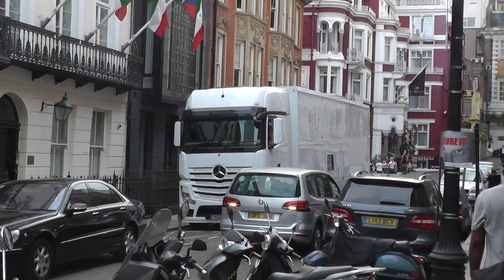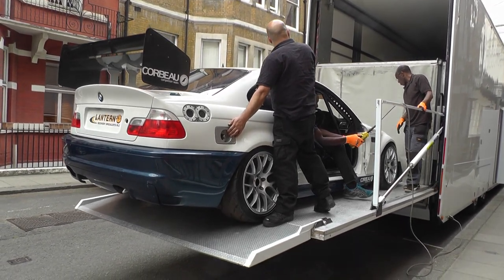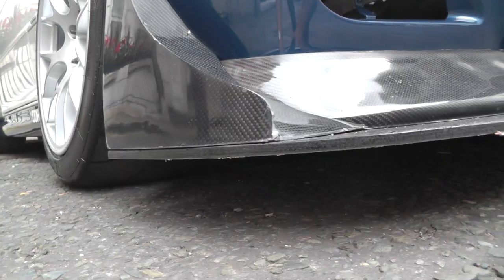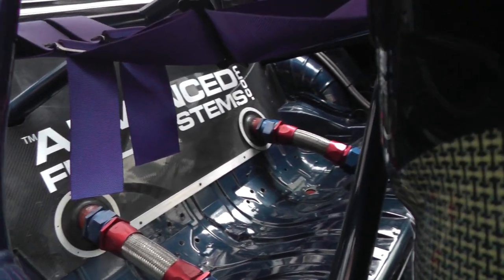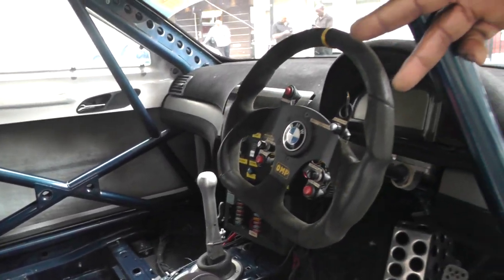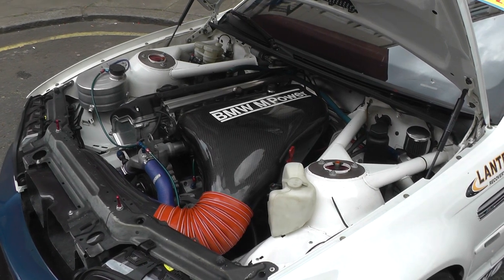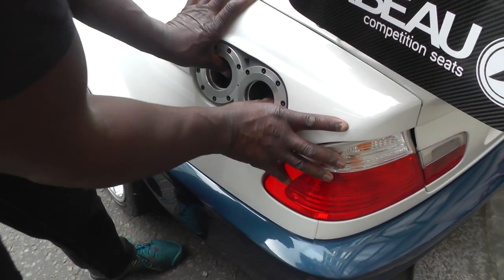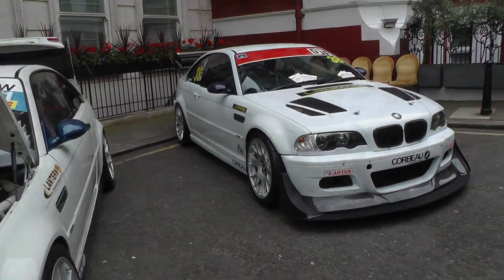Insane BMW E46 M3 Race Cars Behind the Ritz Hotel (450BHP) | Car Builds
I was invited to view these two (of six) BMW E46 M3 Endurance Spec race cars during a launch event by Technosport behind the Ritz Hotel in London. They have an absolutely unreal spec, as I discuss in this video, and have been made for the purpose of teaching people to race!

So if you want to know how to learn to race cars or how to earn your racing licence, you should definitely click the link below to check out Technosport as they grow this super cool business, getting people into driving these insanely fast bimmers!

I'll try to do more of these 'car builds' style videos where I go into depth on builds done by individuals or businesses, if people are interested in this style of video. I thoroughly enjoyed learning about the car and making the video, so if people enjoy watching it and hearing about the spec, that's great for me!

Thanks very much for 400+ subs - I realise as this video comes out I'm on 500+ subs, but I'll no doubt do a thank-you for that in the next video...

Remember to like, comment and subscribe for more car content - thank you for all the support recently - it really means a lot and has encouraged me to keep growing the channel and creating high quality content!

Background: my sister (unnamed song)